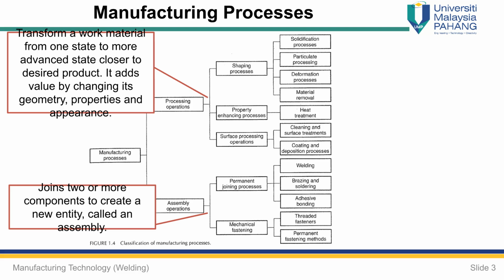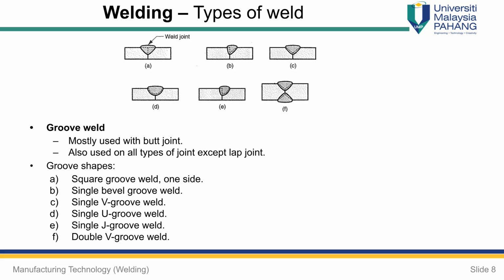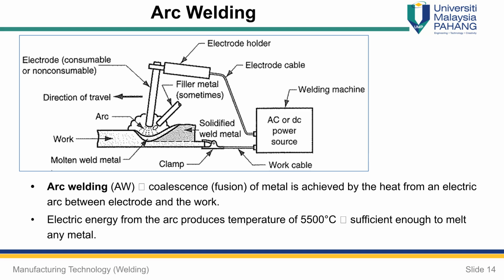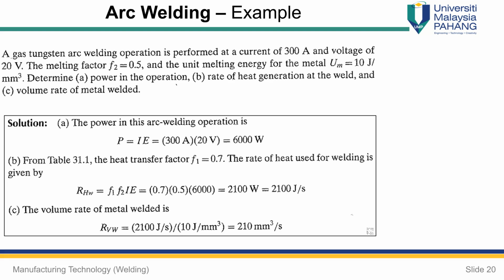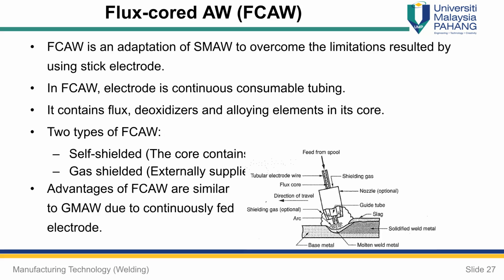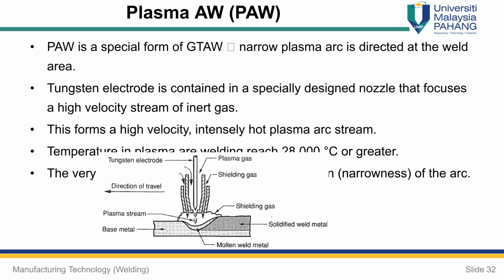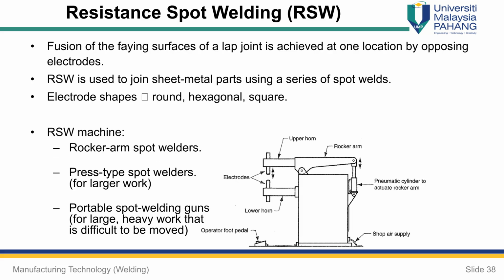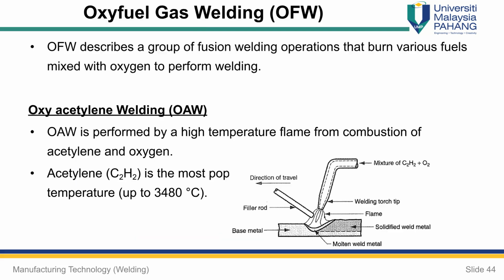DMM2663 DRM1413 Chapter 8 Welding Part 1